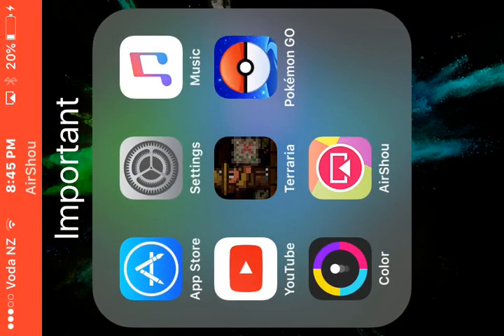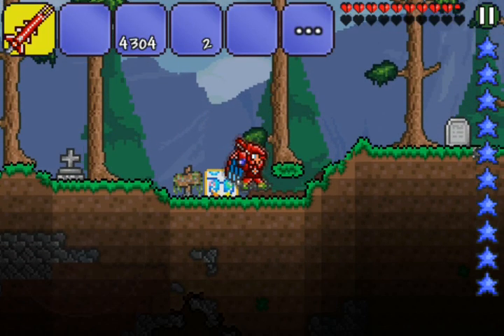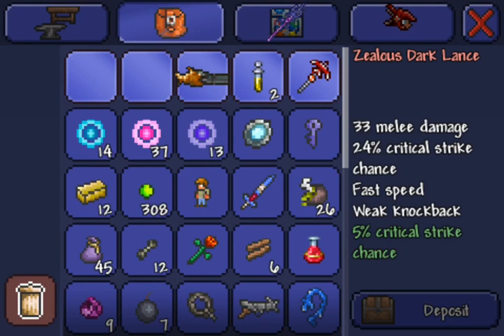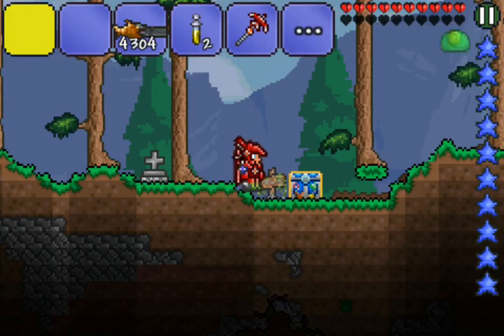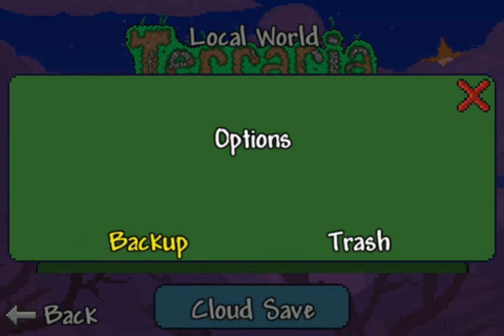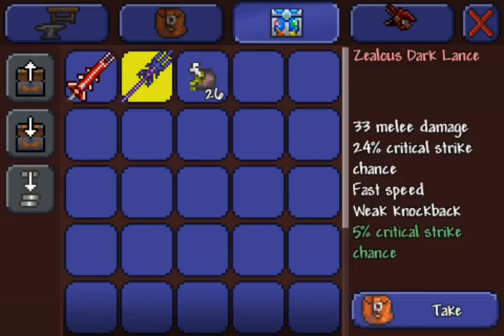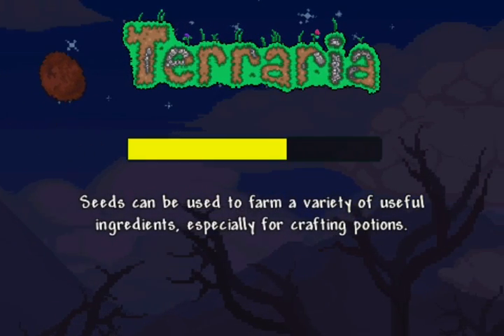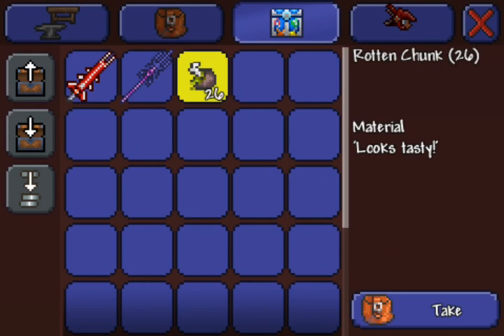Duplication glitch for terraria iOS and android